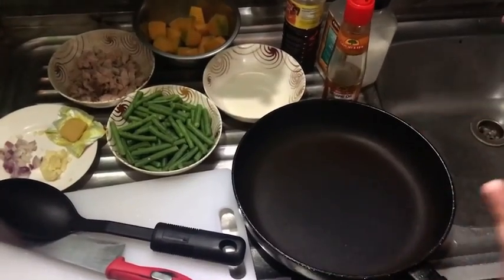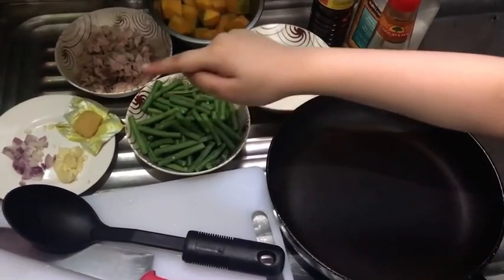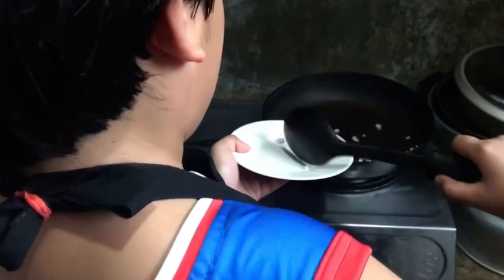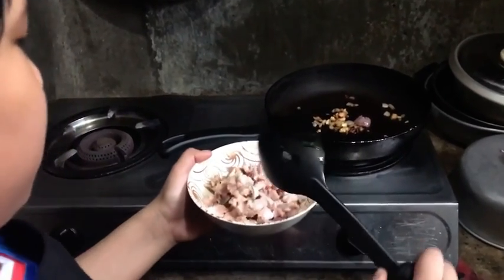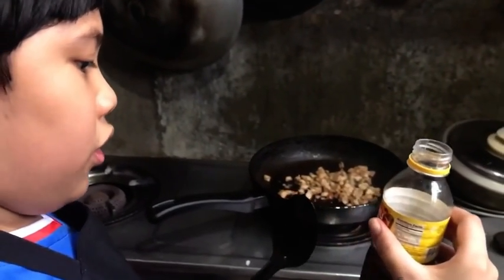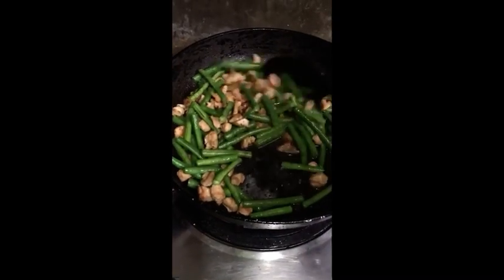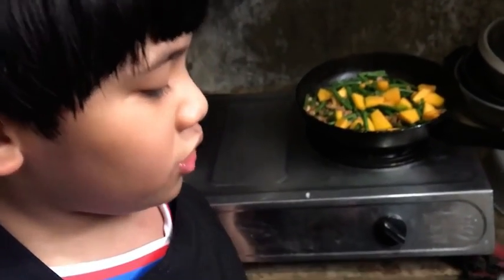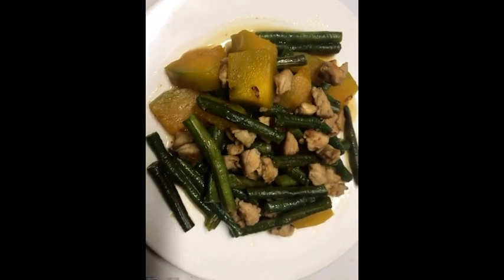Ginisang sitaw at kalabasa Project in HELE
Method of cooking:
Sautéing

Ingredients:

Sitaw/String beans
Kalabasa/ squash
Karne ng baboy/Pork meat
Sibuyas/ onion
Bawang/ garlic
Patis/ fish sauce
Asin/ salt
Pork cubes